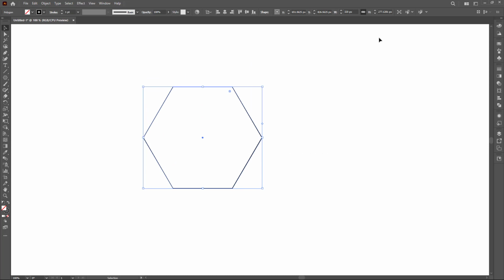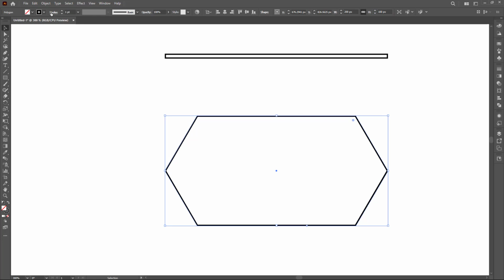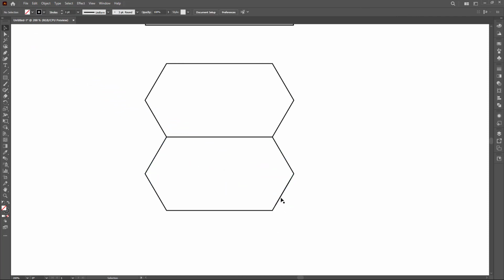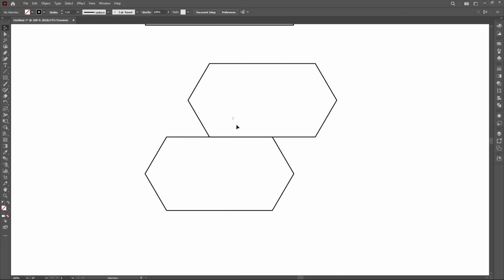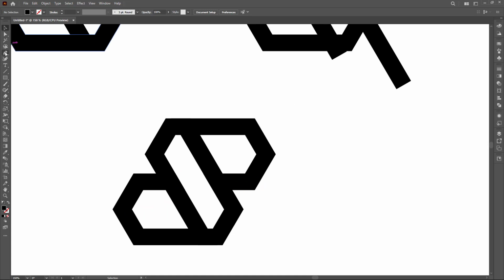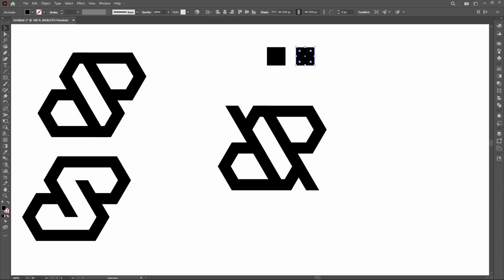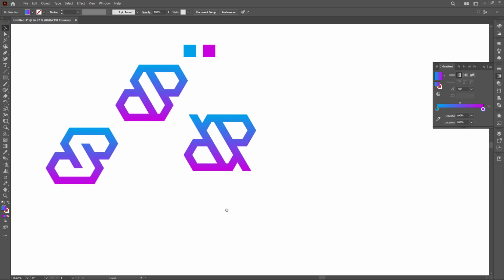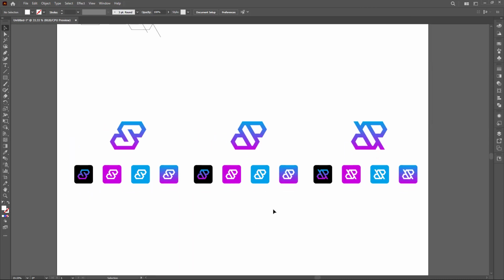Letter S Logo Design Illustrator | Easy and Effective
Hey there! Join me in this step-by-step tutorial as I craft a stunning Letter S logo design using Illustrator. I'll walk you through the entire process, from concept to completion, showcasing essential design techniques and Illustrator tricks. Whether you're a seasoned graphic designer or just starting out, this video is packed with valuable insights to elevate your logo design game. Don't miss out – hit play now and let's create a sleek and professional Letter S logo together!